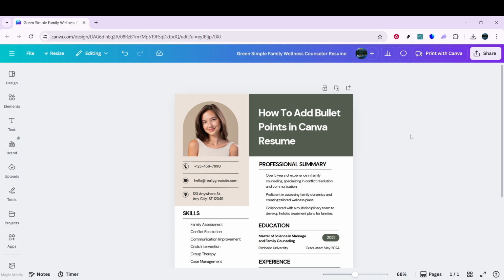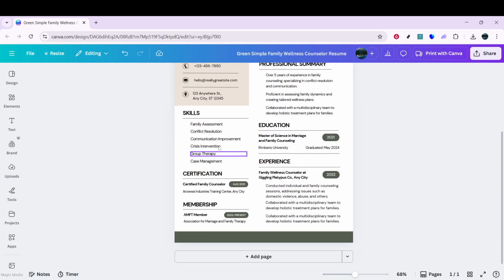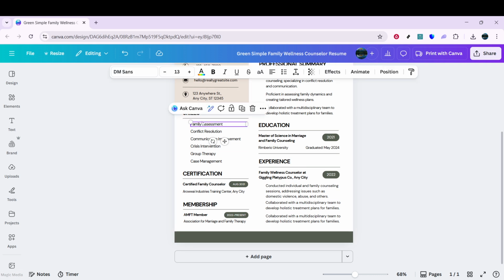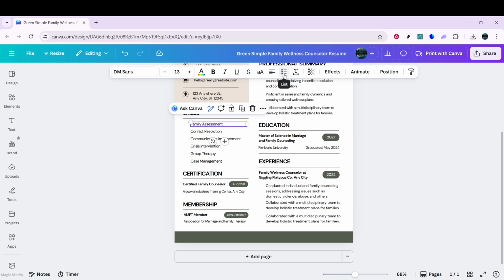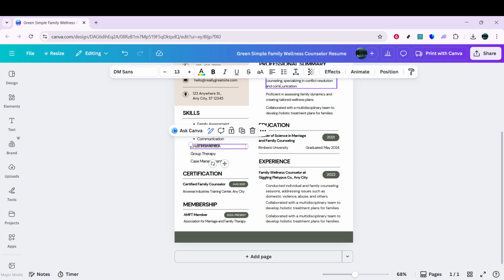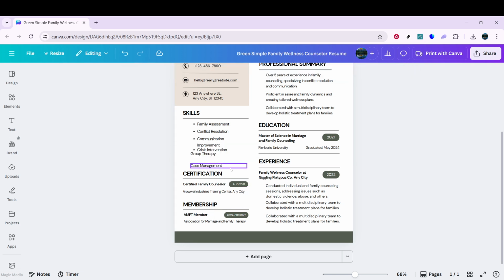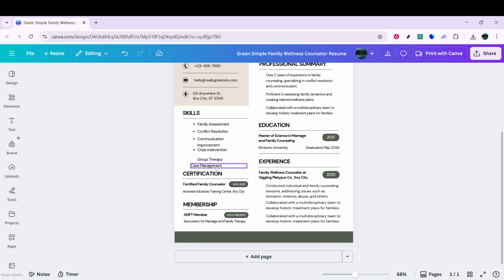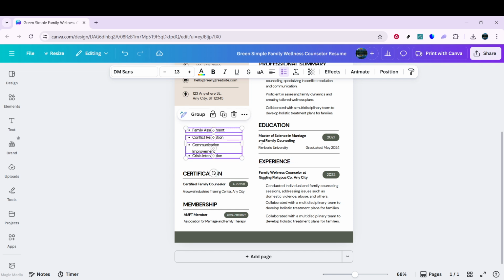How To Add Bullet Points In Canva Resume (Easy Guide)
In this video we discuss canva bullet points resume, how to add bullet points in canva, canva resume tutorial, canva text formatting, canva design tips for resume, canva for job seekers, canva quick guide, canva 2025 tutorial, canva resume hacks, how to format text in canva, canva list formatting, canva professional resume, canva text elements, canva design basics, canva tips and tricks